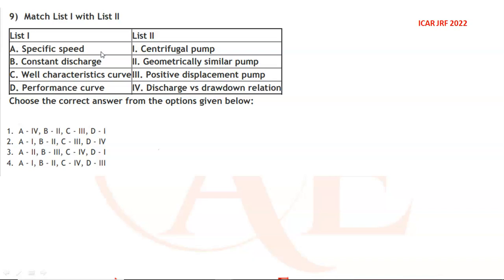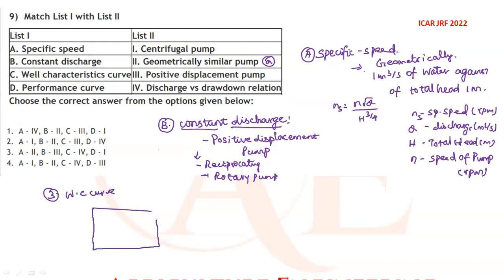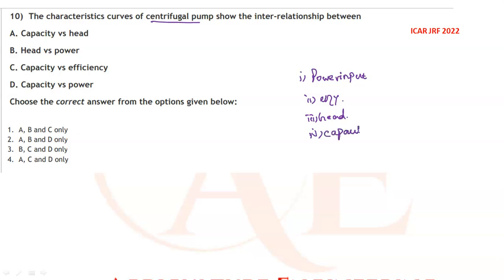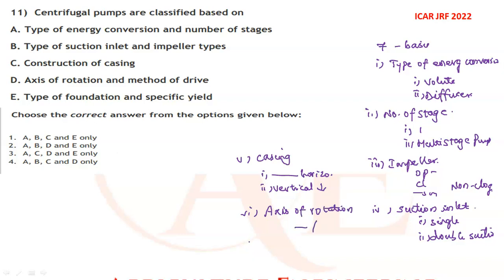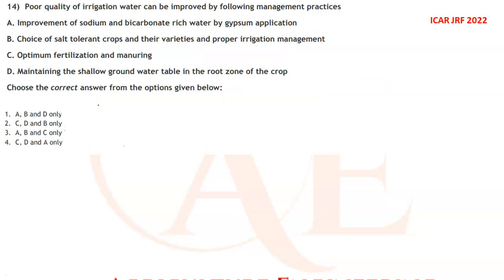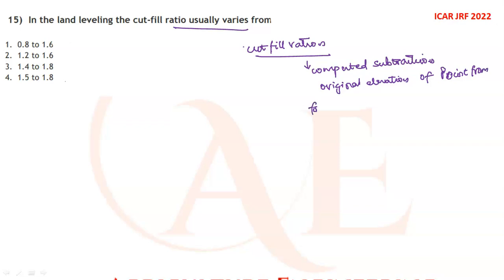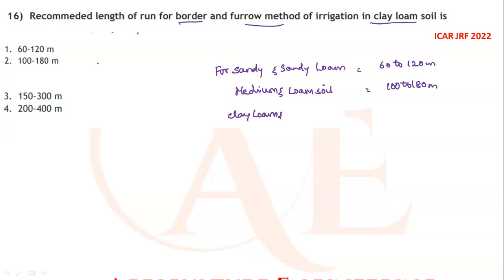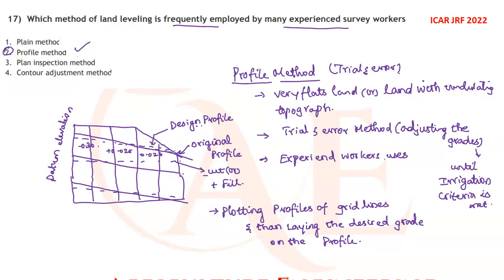AE: Soil and water CONSERVATION 1.2 PYQ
PREVIOUS YEAR QUESTION PAPER SOLVED